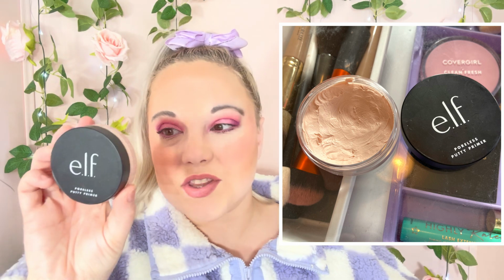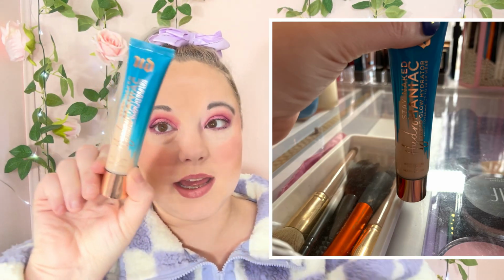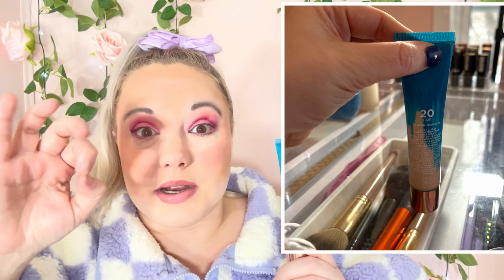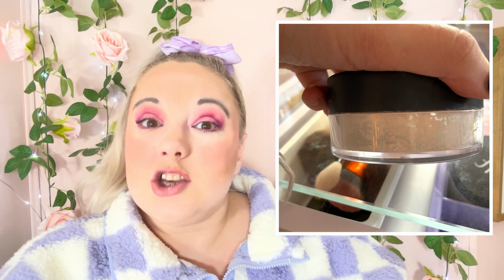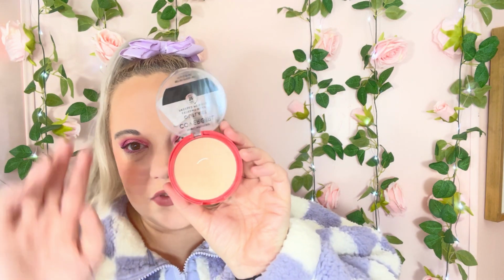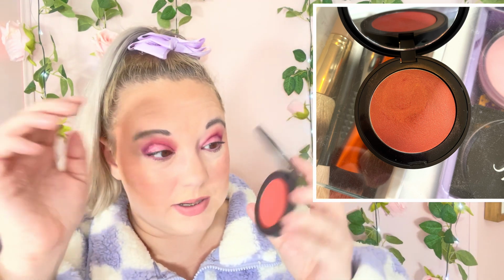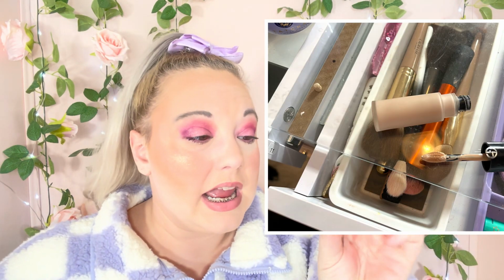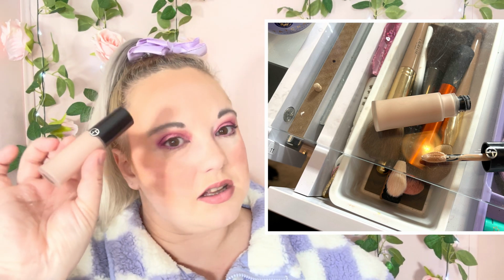PROJECT PAN UPDATE FEBRUARY 2023 // PLAN TO PAN